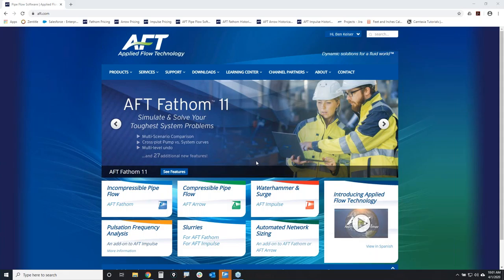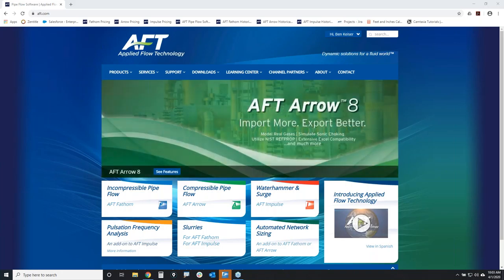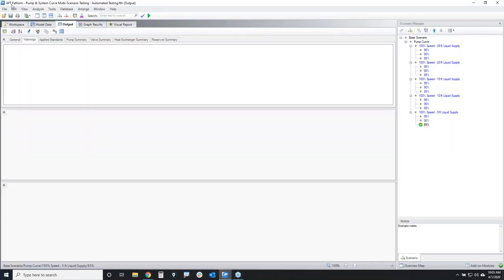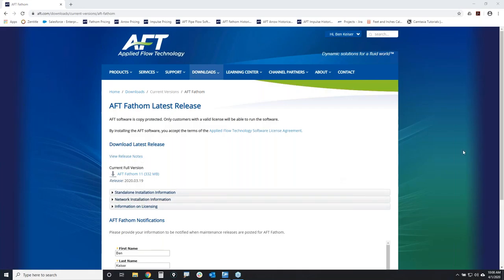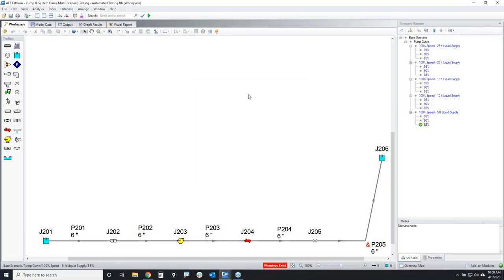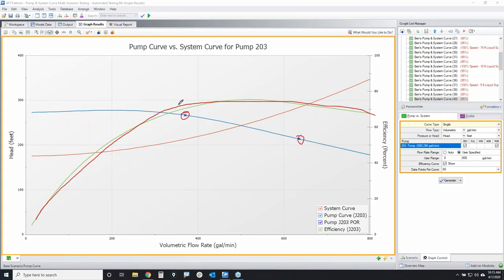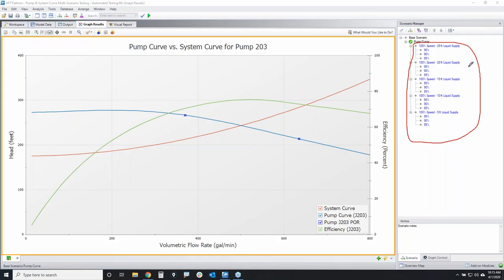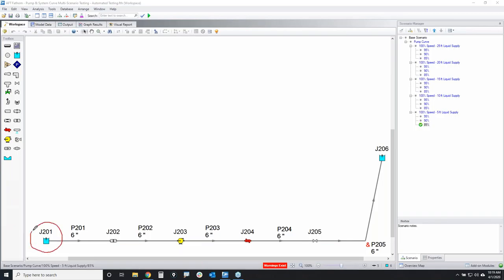New Features in AFT Fathom 11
Learn about the brand new features of AFT Fathom 11!  This will include things like multi-scenario pump and system curves, multi-scenario comparisons, global editing and visual report enhancements, and many more!